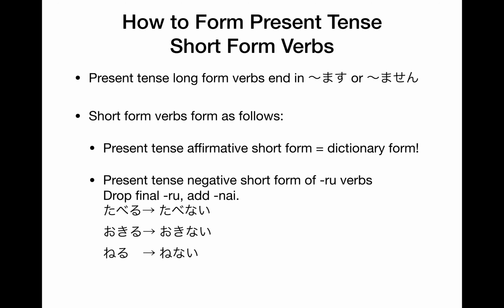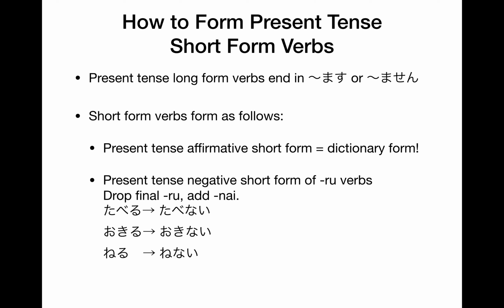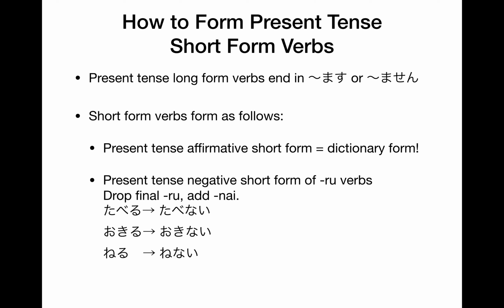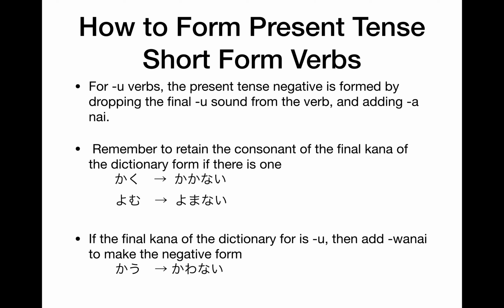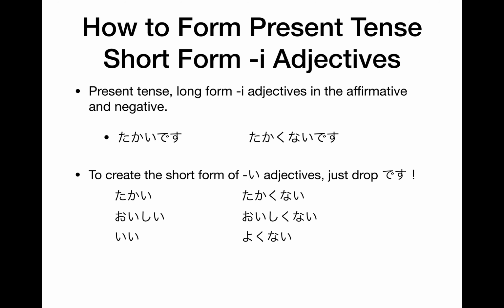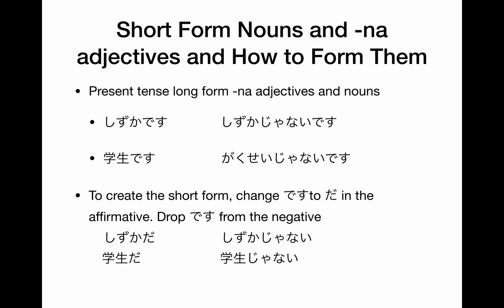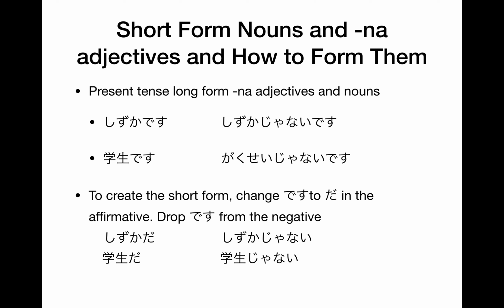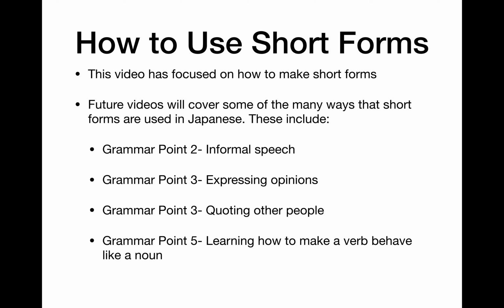Genki 1 Lesson 8 Grammar Point 1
Present tense short forms of verbs, adjective and nouns! Finally!
Lesson 8 and Lesson 9 in Genki are what I consider the end of the advanced beginner level. If you are studying from the Genki textbook series, once  you have learned the present and past tense short forms you have the foundations for learning everything else. Good job on getting this far. There's still a long way to go!